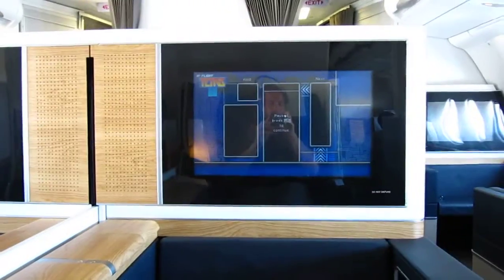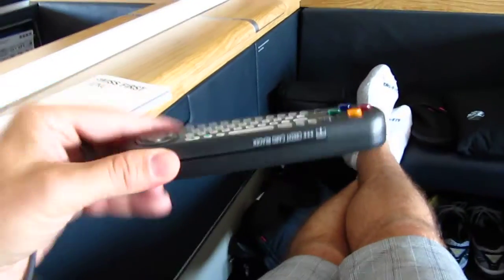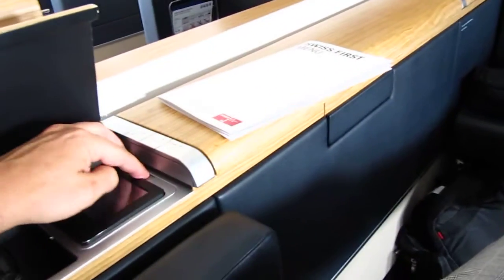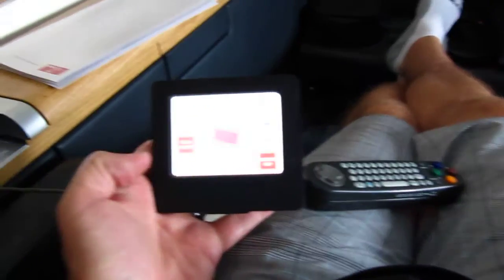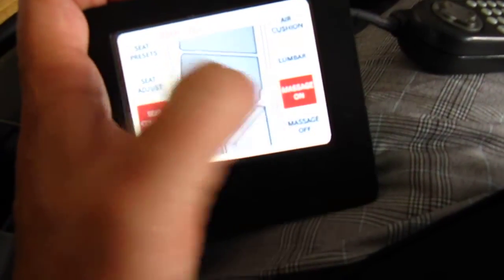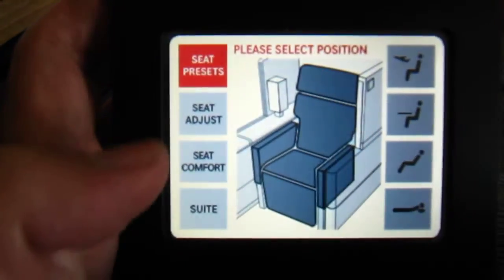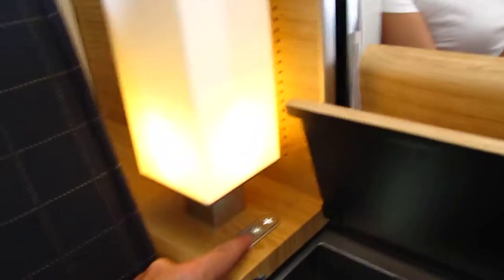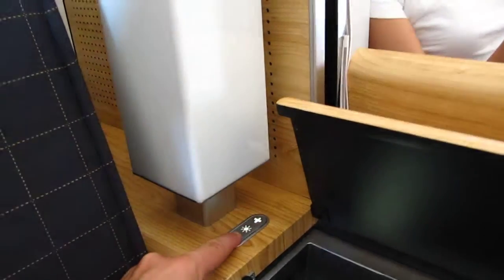Swiss Air First Class A330-300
Swiss air first class, this is the only way to fly.  Brand new A330-300.